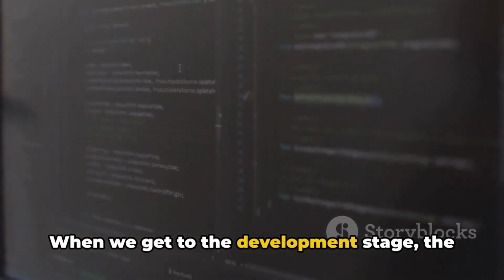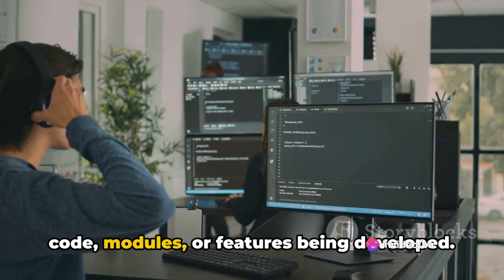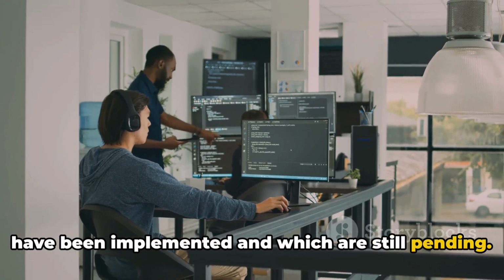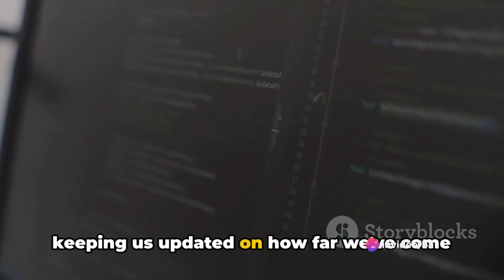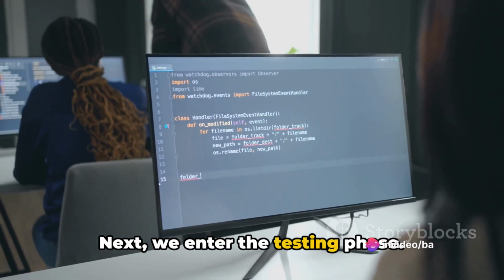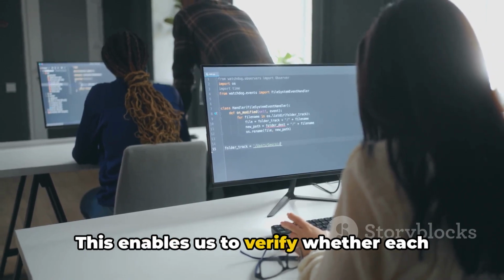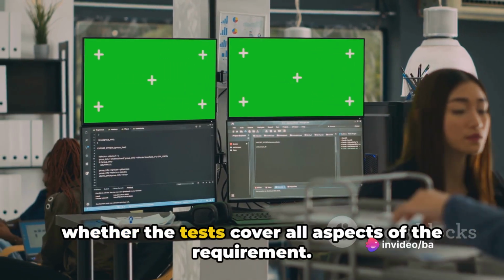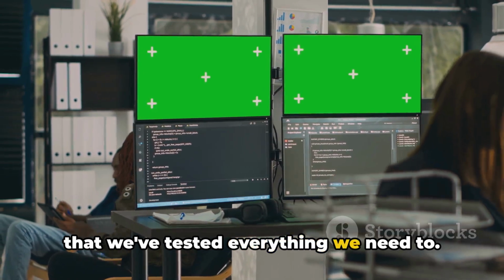Requirement Traceability Matrix (RTM) | bacareers.in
traceability matrices,traceability matrices in testing,traceability,software testing tutorials,software testing,requirements traceability matrices,what is rtm in testing

A Requirement Traceability Matrix (RTM) is a tool used in projectmanagement and softwaredevelopment to ensure that all requirements are identified, documented, and fulfilled throughout the project lifecycle. The primary purpose of an RTM is to establish a link between the project requirements and the various stages of development, testing, and project completion. It helps to track the progress of each requirement and ensures that no requirements are overlooked or left unaddressed.

What is Requirement Traceability Matrix and How to use it (1)
Here’s how you can create and use a Requirement TraceabilityMatrix:
Creating a Requirement Traceability Matrix:
List Requirements:

Begin by listing all the requirements for your project. These could be functional, non-functional, or technical requirements.
Define Traceability Relationships:

Identify the relationships between different requirements and other project artifacts. For example, a requirement may be linked to design documents, test cases, source code, and other relevant items.
Create Matrix:

Create a table where you have the list of requirements on one axis and the various project artifacts or stages on the other axis. This forms the matrix.
Establish Traceability Links:

Populate the matrix by establishing traceability links between each requirement and the corresponding project artifacts or stages. This can be done using unique identifiers or labels.
Using a Requirement TraceabilityMatrix:
Requirement Validation:

Use the RTM during the requirement gathering phase to ensure that all project requirements are captured accurately. This helps in validating and confirming that nothing is missed.
Design Phase:

During the design phase, traceability links can be established between requirements and design documents or specifications. This ensures that the design aligns with the specified requirements.
Development:

Link requirements to the source code, modules, or features being developed. This helps in tracking which requirements have been implemented and which are pending.
Testing:

Connect requirements to test cases. This allows for the verification of whether each requirement is adequately tested and whether the tests cover all aspects of the requirement.
Change Management:

When changes occur, update the RTM accordingly. This helps in understanding the impact of changes on different project artifacts and ensures that all affected areas are addressed.
Reporting and Monitoring:

Use the rtm to generate reports that provide insights into the status of requirements at different stages. This helps in monitoring progress and identifying any gaps or discrepancies.
In summary, a RequirementTraceabilityMatrix is a valuable tool for ensuring consistency, completeness, and accountability throughout the project lifecycle. It enhances communication among project stakeholders and provides a structured approach to managing requirements from inception to completion.